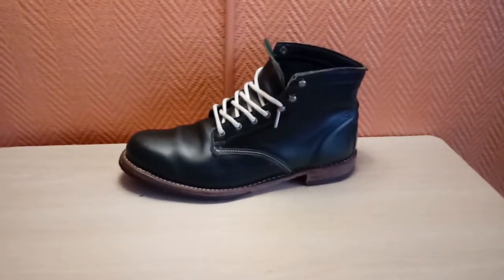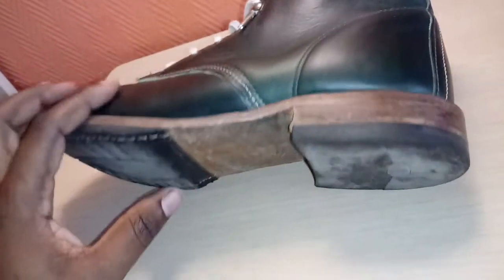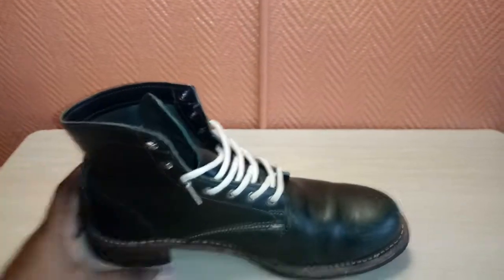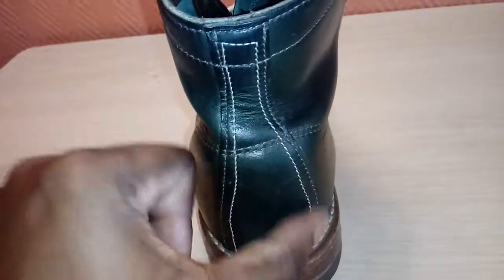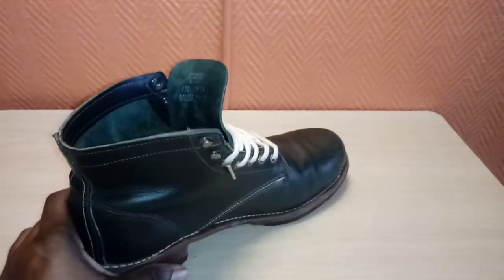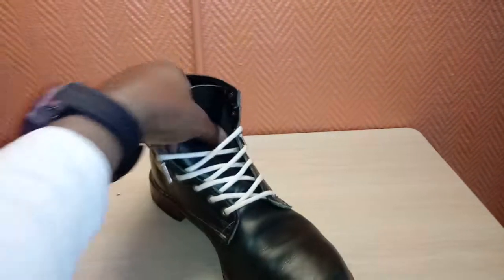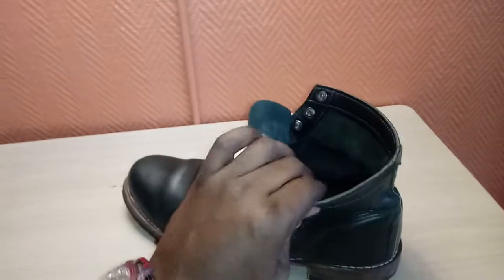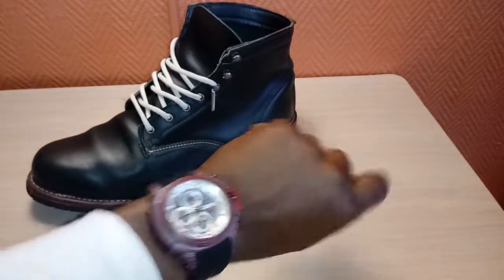Wolverine 1000 mile Evans Leather Boot. 'Man of War' Carbon Fiber Invicta Meteor Face Watch N Shoes!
Wolverine Mens boot Review. Wolverine Evans 1000 mile.